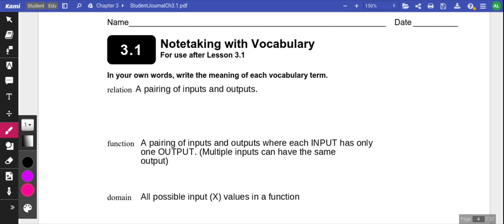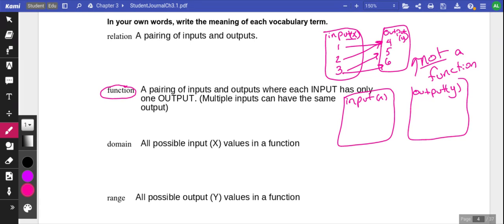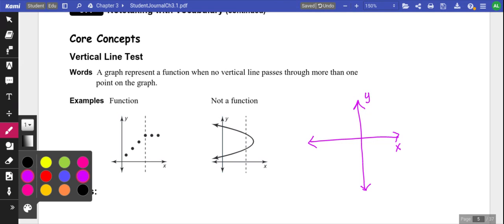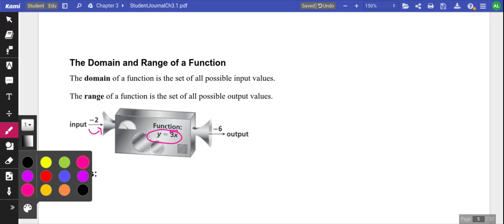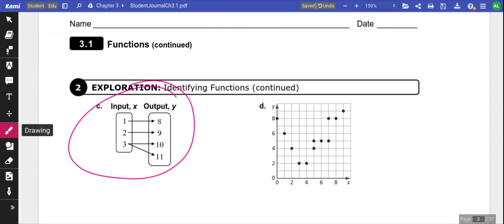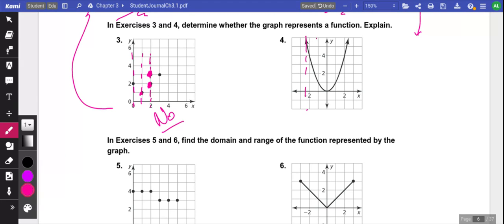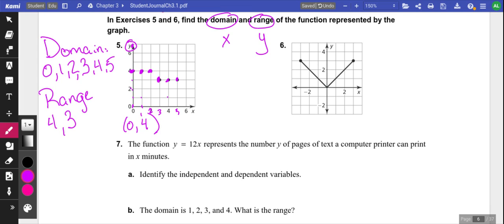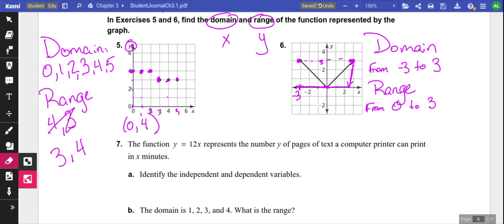3.1 Functions Video